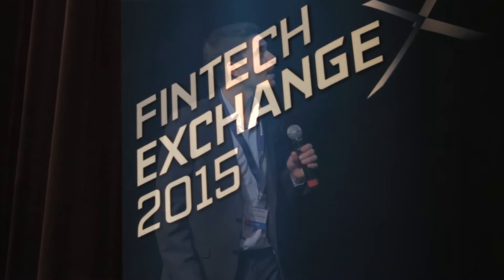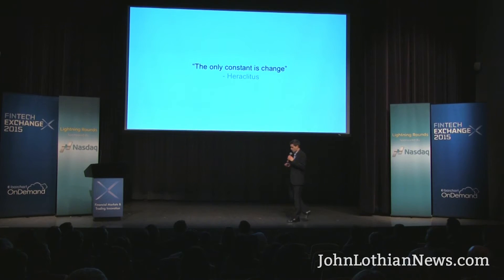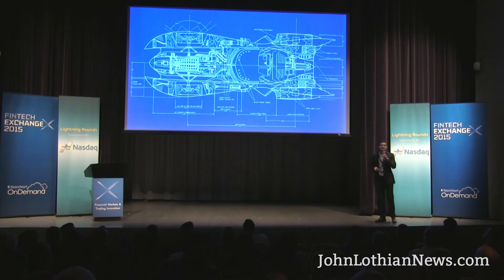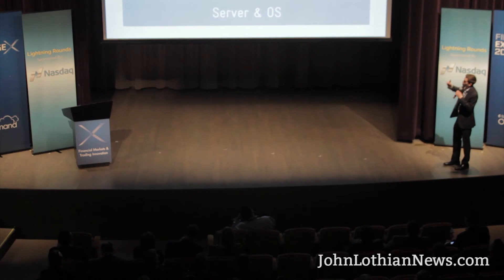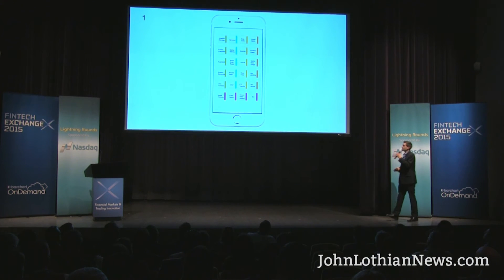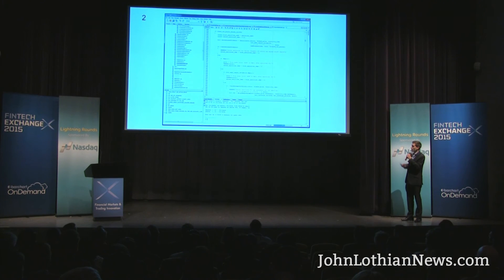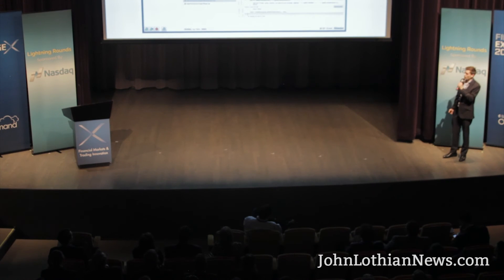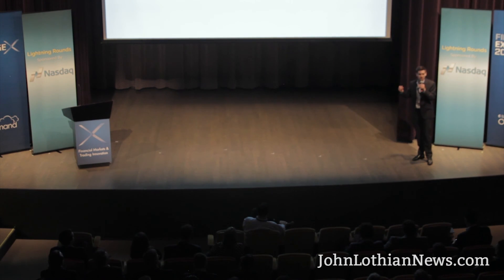Chris Anderson, Orc "Building For Change In Trading Software"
Today's financial technology dialog is often about a word you don't usually associate with it - democracy - bringing software, data, reporting, testing and trading to the masses. And it's not just one size for everyone - its customizable too. At the FinTech Exchange 2015 Chicago event, 13 firm executives spoke during its lightning round.
Chris Anderson, product manager at Orc says his trading software firm is getting far more transparent with the code it uses, which allows for more access and flexibility.